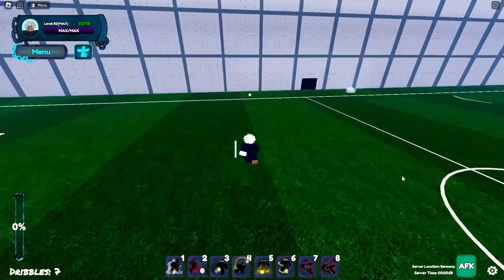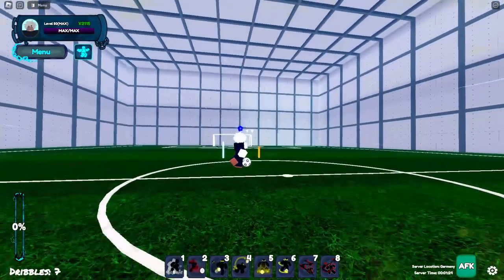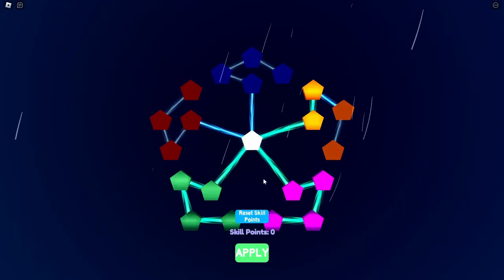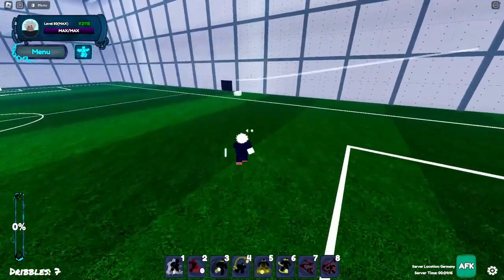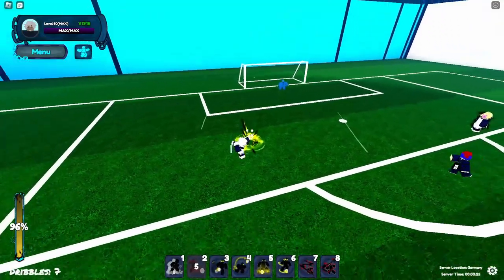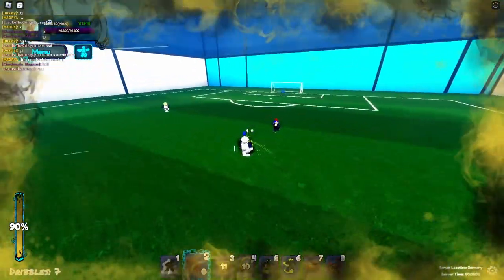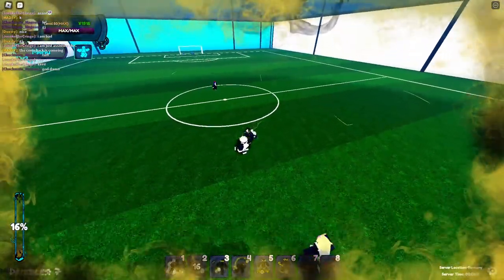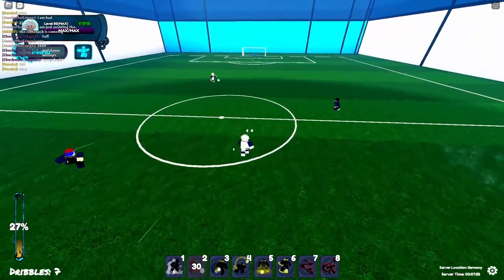How to Make Your OWN Build in Striker Odyssey?!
Ight yall today ima be teaching you guys how to make your own build in SO.